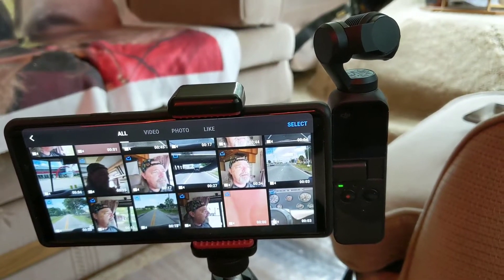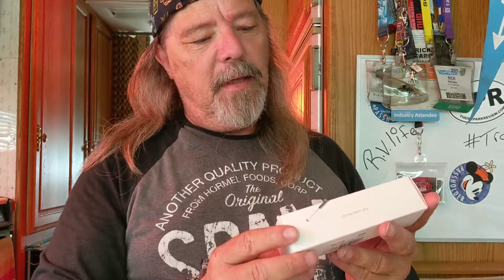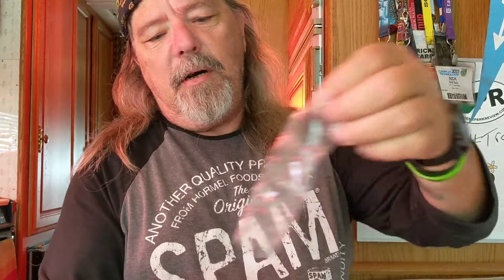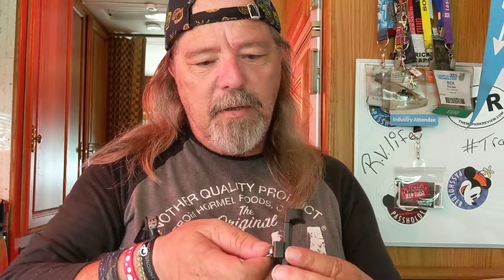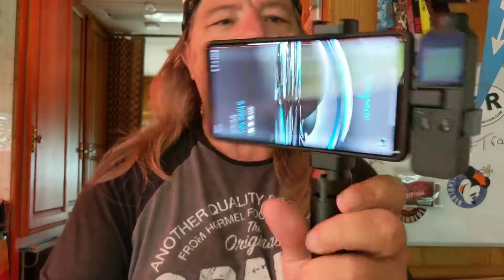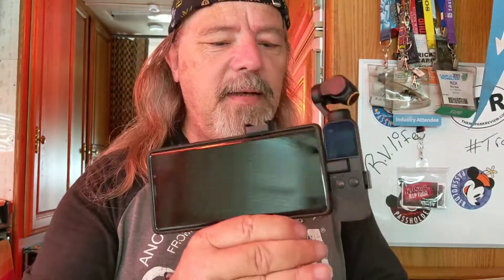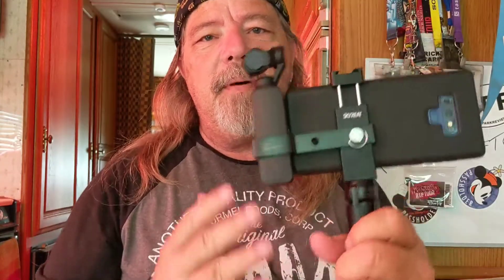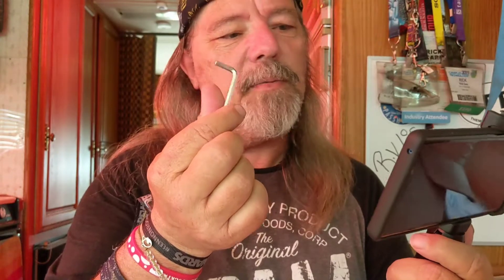Nomatic life. Dji osmo pocket Phone Mount. RV life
Nomatic life with the dji osmo pocket Phone mount. Definitely a great product so far. Quick unboxing while living the RV life. amazon